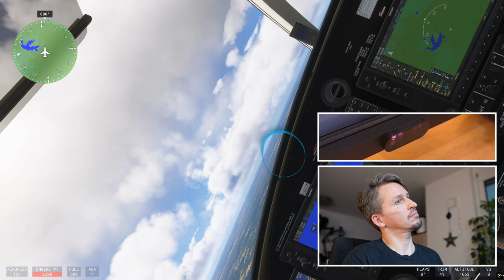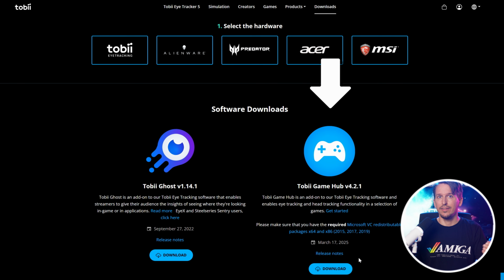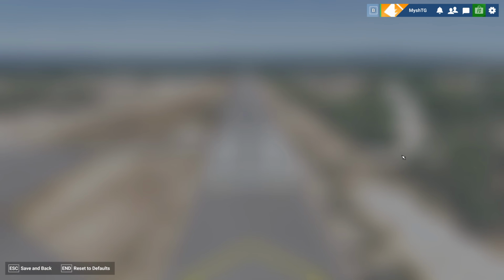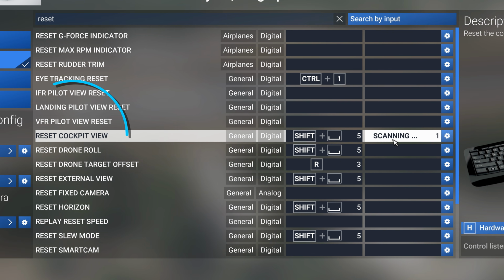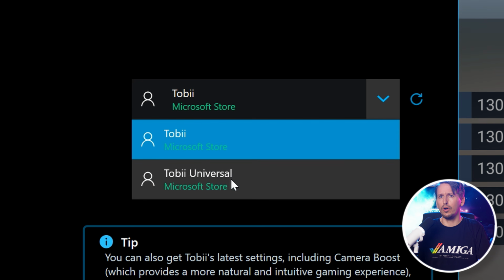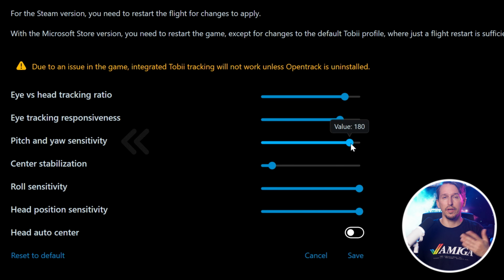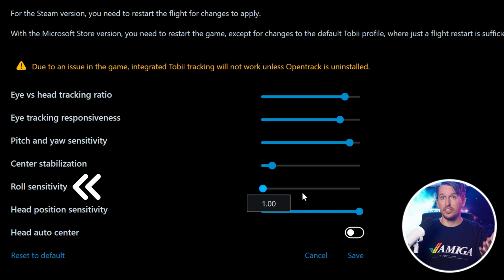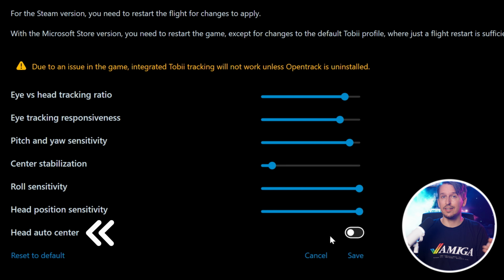The Only Guide You Need For Flight Simulator 2024 Head and Eye Tracking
I teamed up with Tobii to bring you the best Tobii 5 setup tutorial for FS2024.

My settings:
Eye vs head tracking ratio: 85
Eye tracking responsiveness: 50
Pitch and yaw sensitivity: 180
Center stabilization: 10
Roll sensitivity: 180
Head position sensitivity: 180
Head auto center: off

00:00 Intro
00:07 Hardware & required software
00:48 Possible conflicting apps
01:10 Basic head & eye tracking
01:42 Important key binds
02:35 Tuning the tracking
03:10 Eye vs head tracking ratio
03:43 Eye tracking responsiveness
03:55 Pitch & yaw sensitivity
04:18 Center stabilization
04:42 Roll sensitivity
00:56 Head position sensitivity
05:21 Head auto center
05:51 Summer sale & Sweepstake